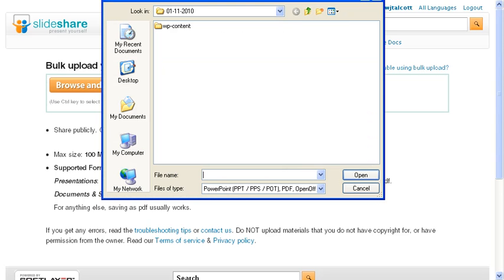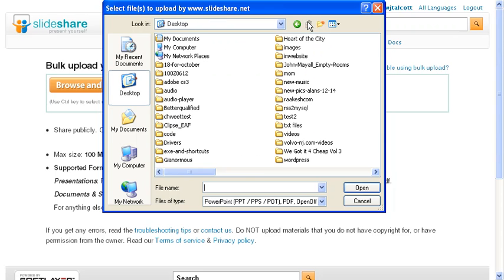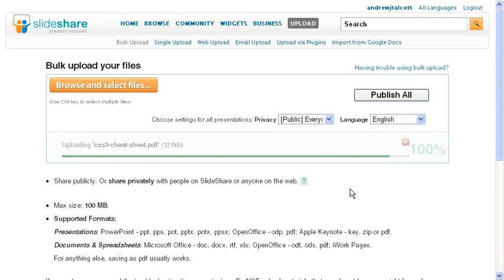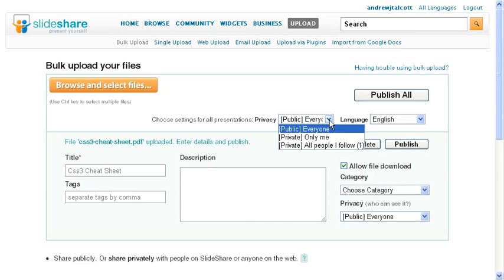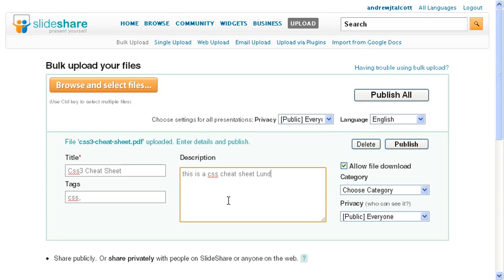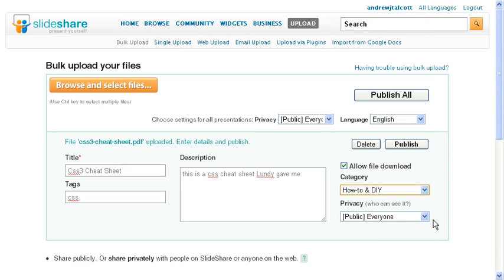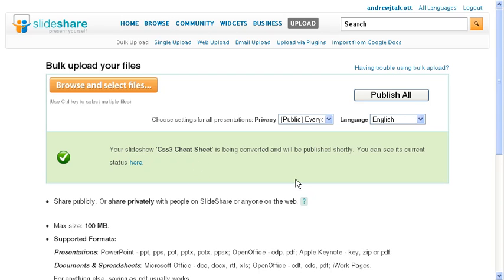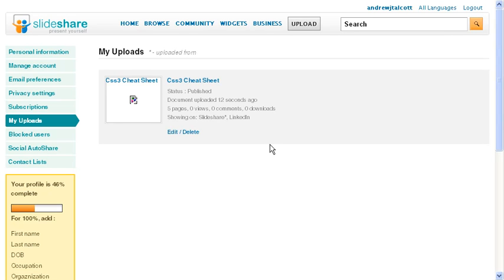How to Upload a PDF to Slideshare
This is a quick tutorial on uploading a pdf to slideshare. Inspired by Jess